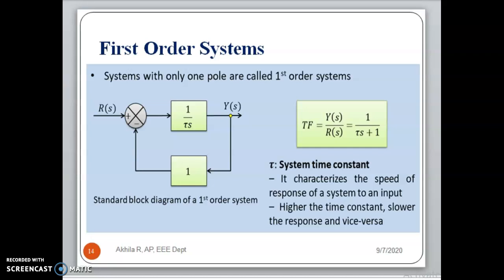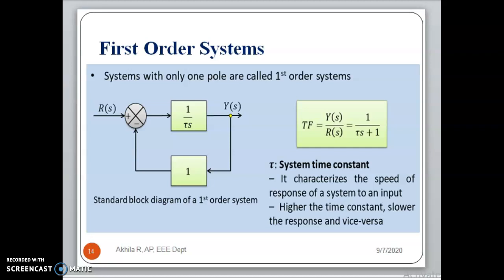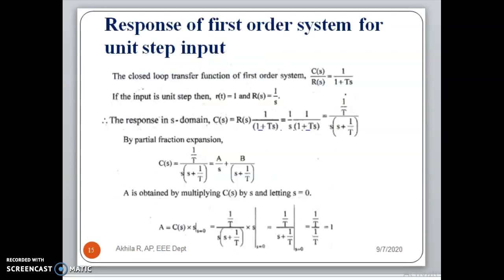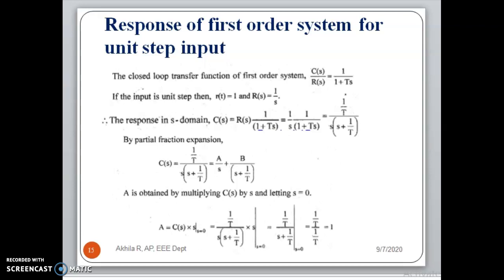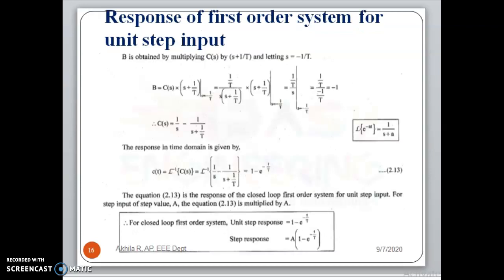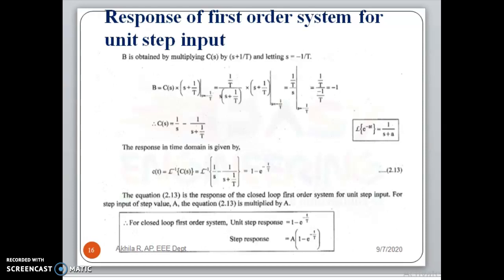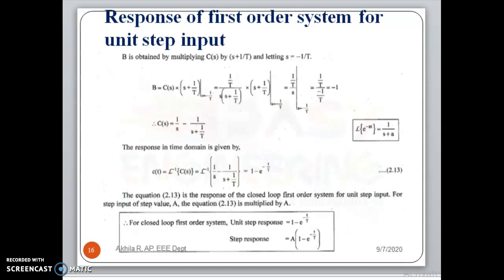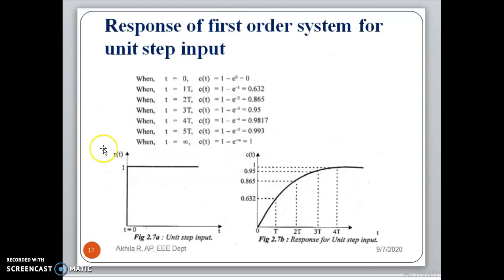EE303 LCS TIME DOMAIN ANALYSIS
FIRST ORDER SYSTEM AND ITS RESPONSE TO A UNIT STEP INPUT